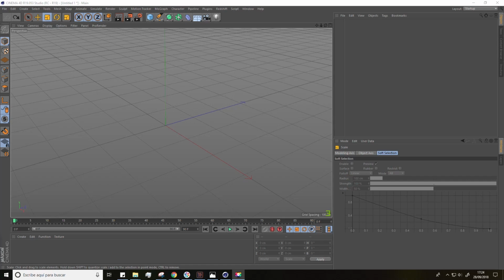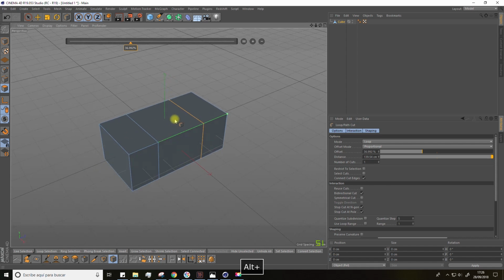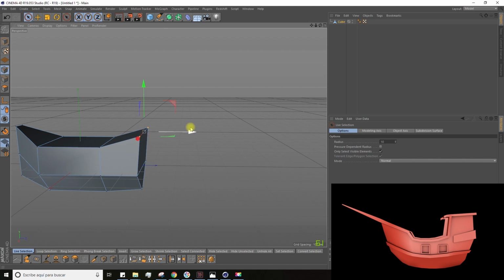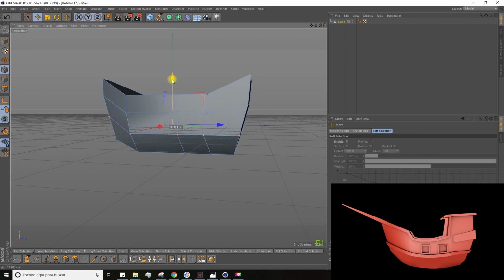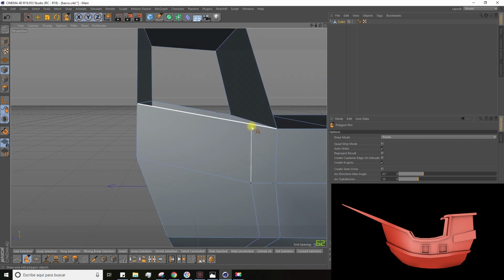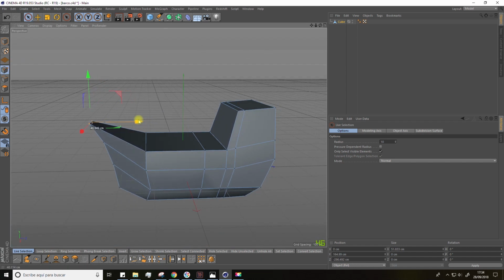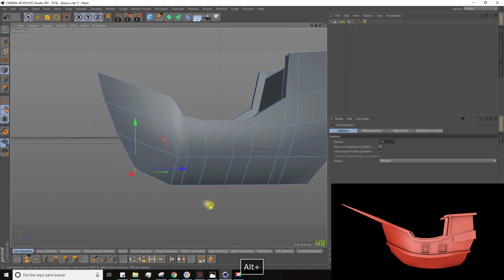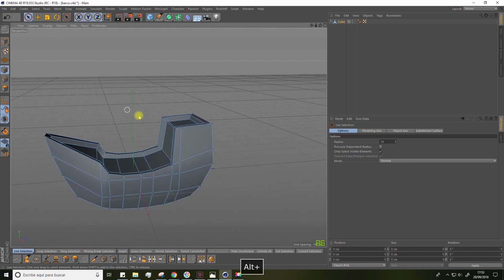02/10 Hull — 3D Modeling: Create a Ship_ENG